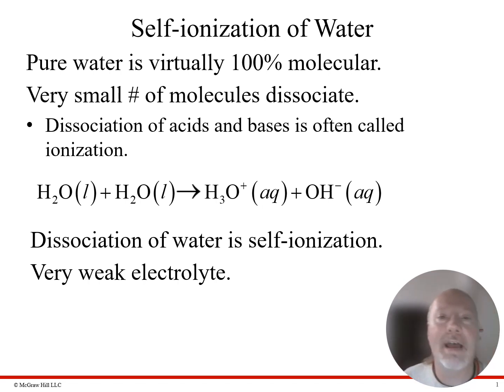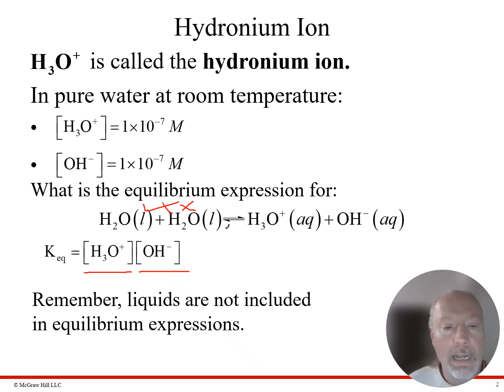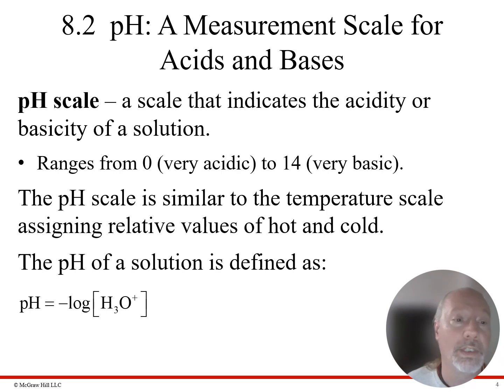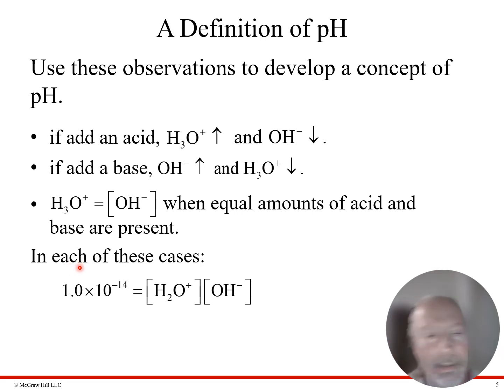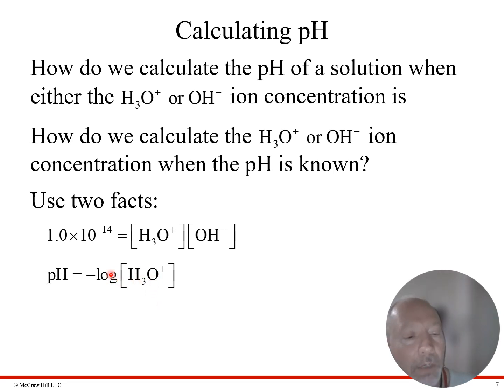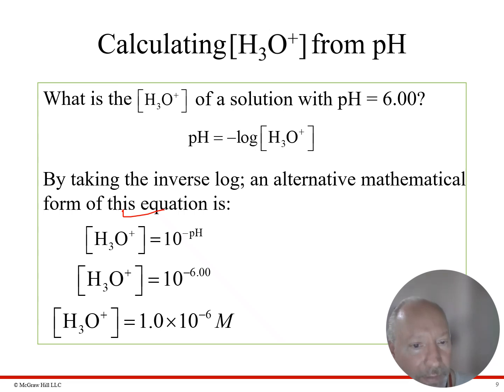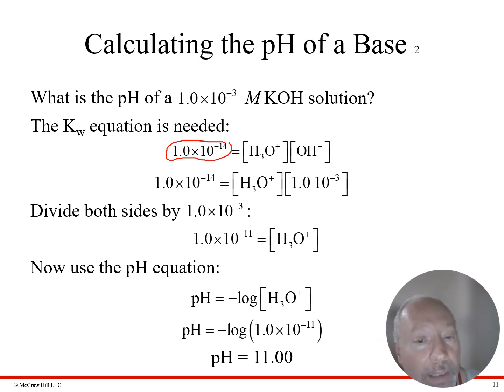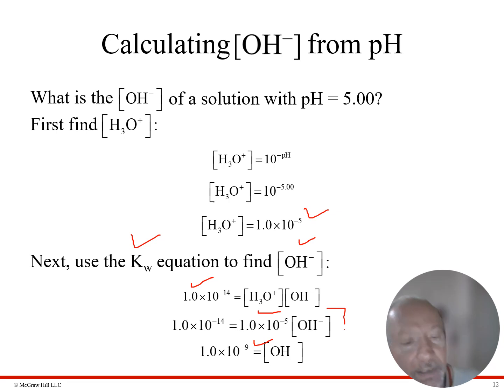CHEM 1001 V2 New PPT Ch08 ULM25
Introductory Chemistry 1